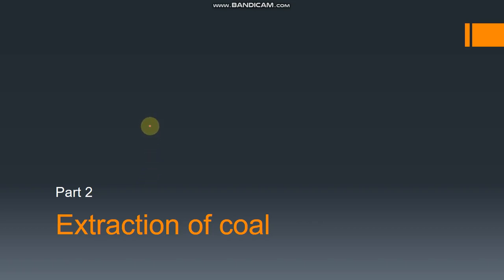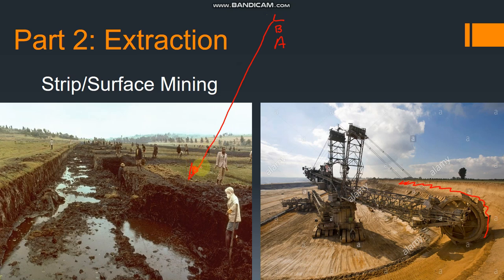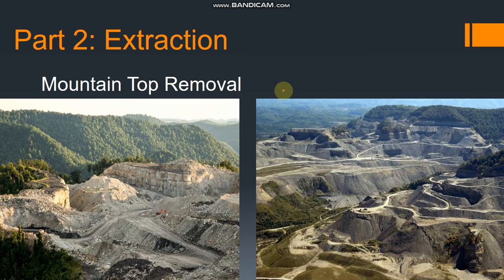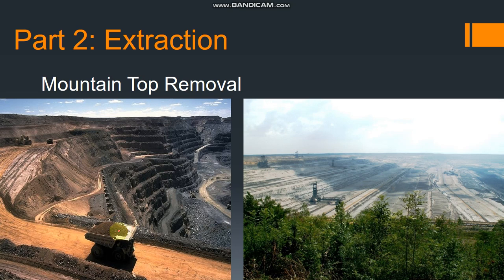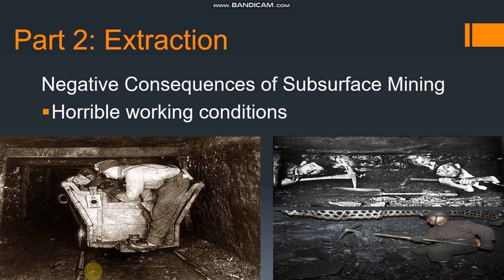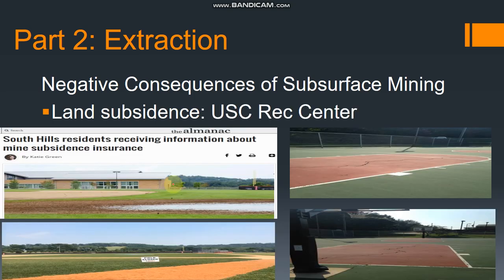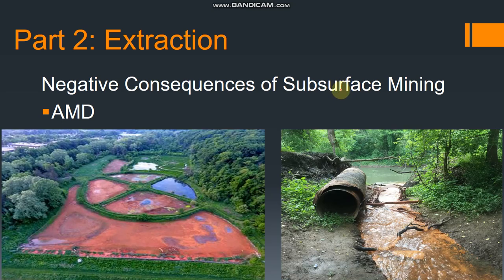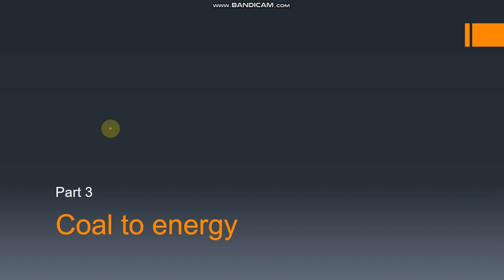Coal Extraction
Examine the different methods of coal extraction